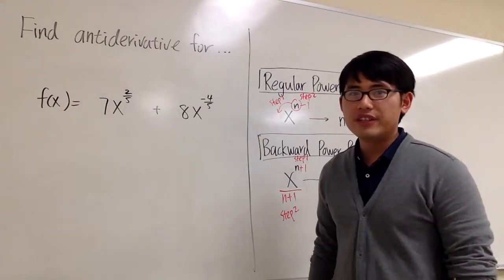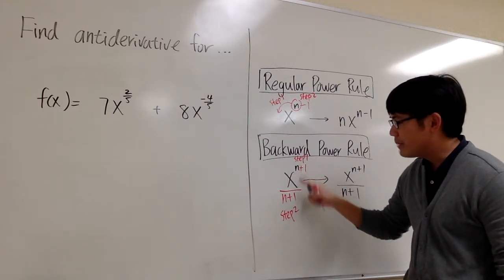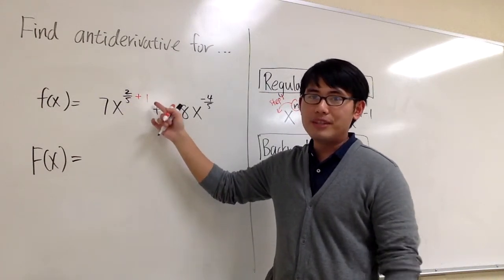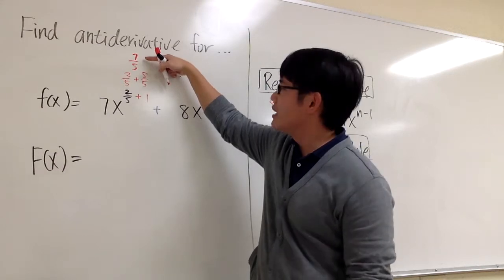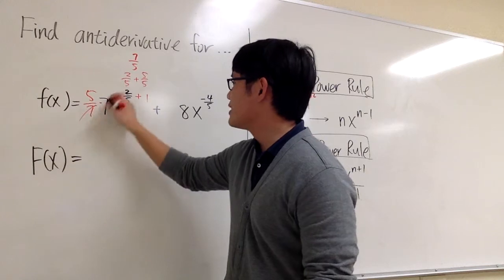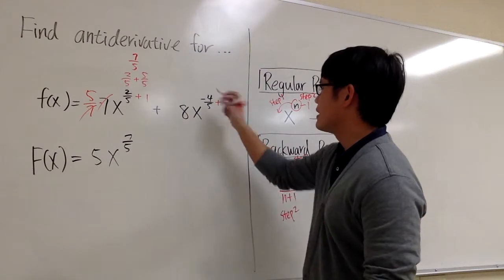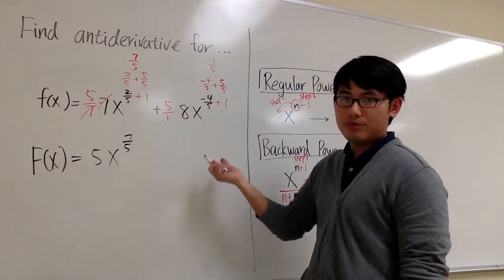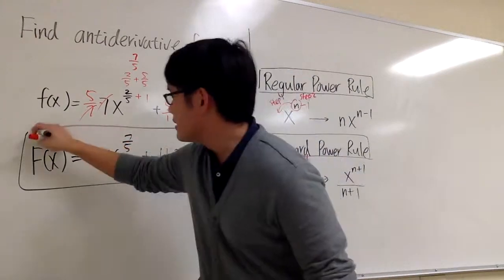Sect 4 9 #7